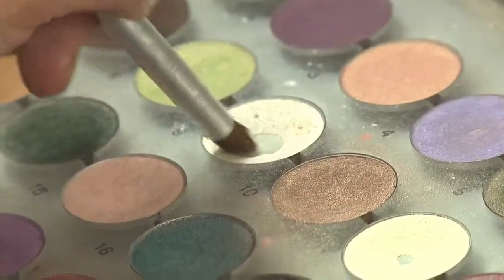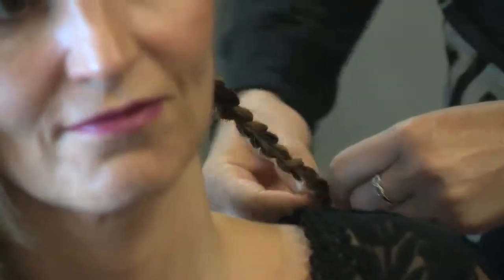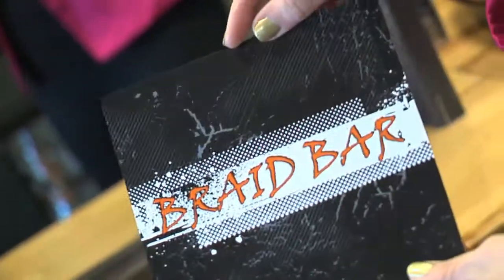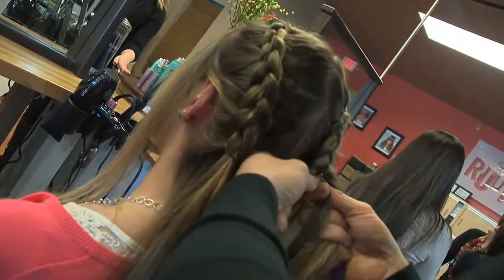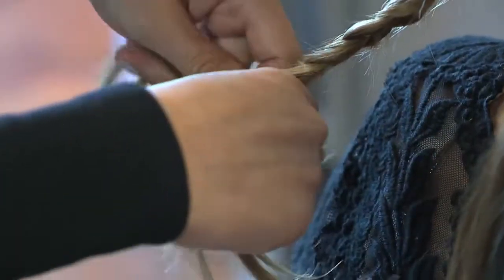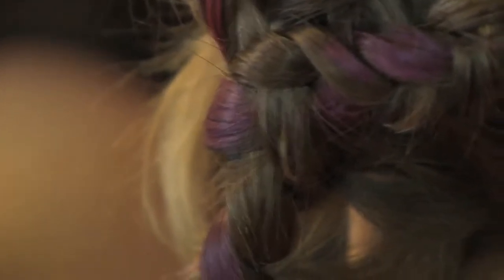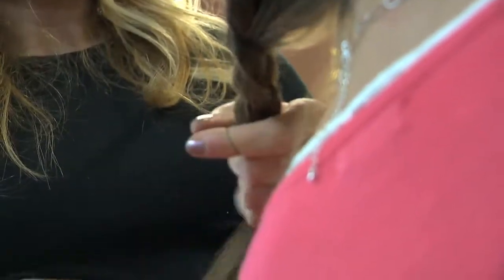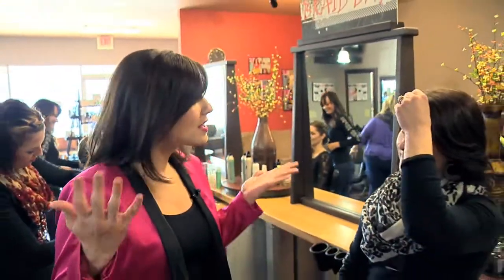Trending Now Braid Bar pkg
New Day Cleveland Trending Now Braid Bar pkg